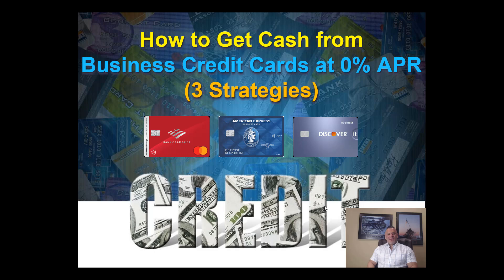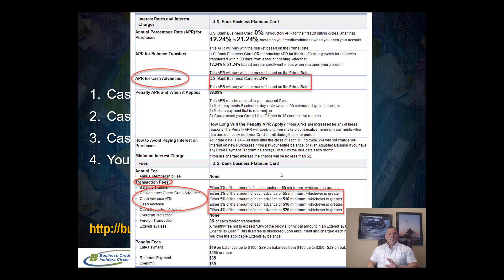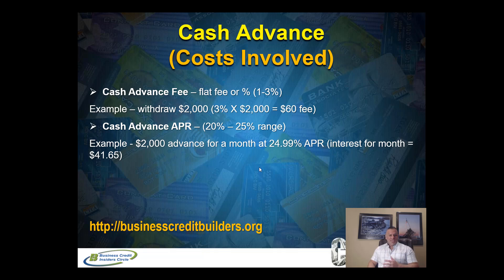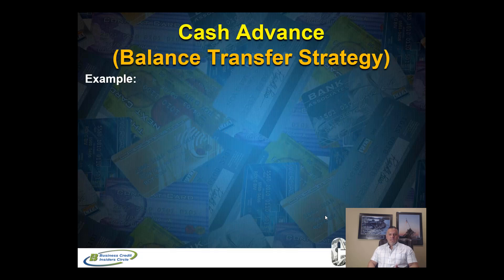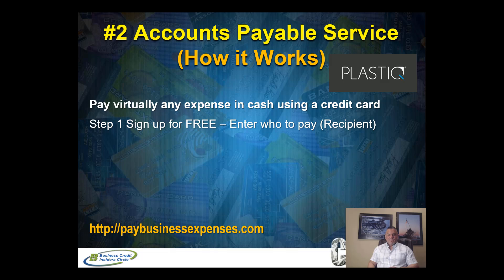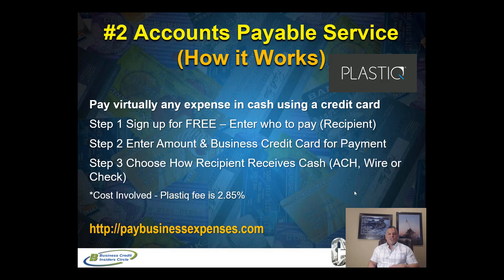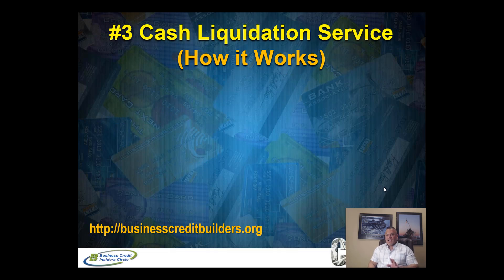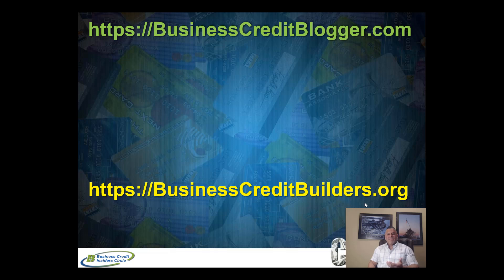How to Get Cash from Business Credit Cards at 0% APR | Business Credit 2022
In today’s video learn how to get cash from business credit cards at zero percent Apr. Business credit cards are a powerful way to build business credit while getting access to cash. You’ll learn three ways on how to convert your business credit cards into cash without incurring costly interest rates.

To Your Business Credit Success!
Marco Carbajo

Whether you need to make a business purchase or take out cash, business credit cards can meet the demand. Ideally, the business credit cards you obtain should report payment activity solely to a business credit reporting agency. Don’t wait, get business credit cards so you can obtain the cash you need when you need it most.

How to Build Business Credit in 30 DAYS

Monitor Your Business & Personal Credit Reports ($1 for 7-day trial)

Monitor your Business Credit Reports: (Boost Plan Reports to D&B)

The information on our Business Credit YouTube channel and the resources available are for educational and informational purposes only.